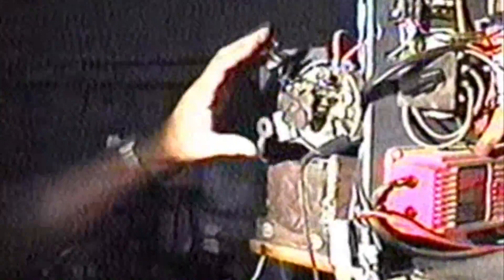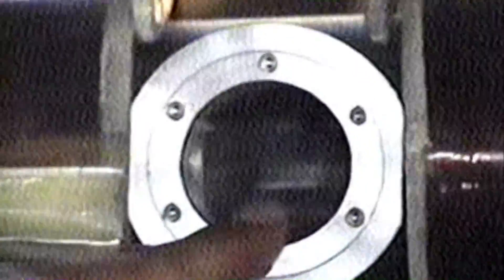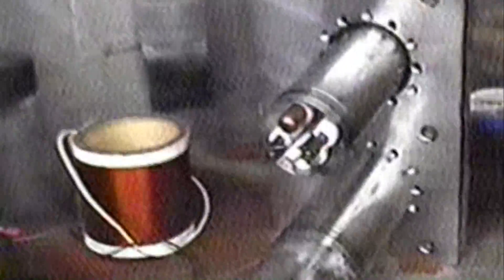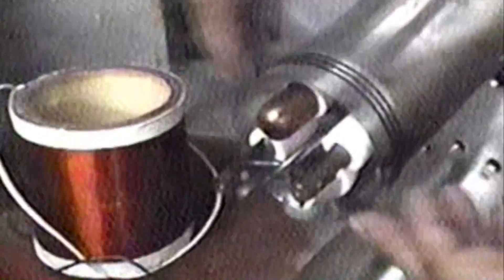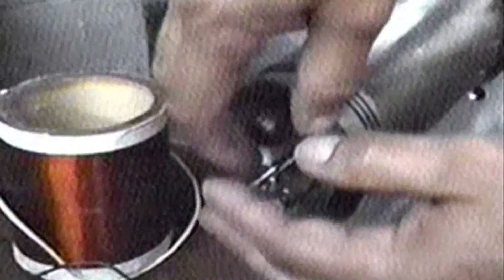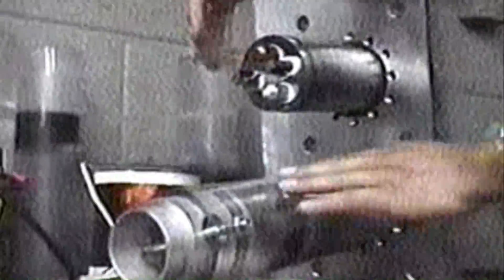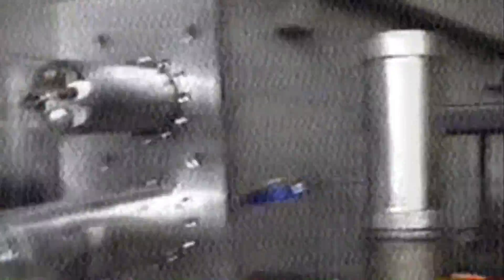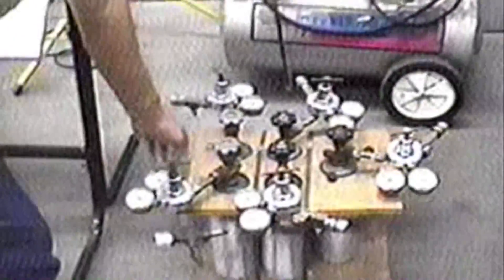The Papp Engine: Introduction to Noble Gas Engines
- Jimmy Sabori introduces the Papp Engine and provides details on the preparation of gases used in the Noble-Gas Engine. He describes the basic principles underlying the electrical system used to deliver charge to cylinders containing the noble-gas mixture, as well as describing some of the key mechanical components in the Papp Engine design.

This footage also contains a birthday message for John Kenneth Hutchison, whom it was filmed for in 1990.